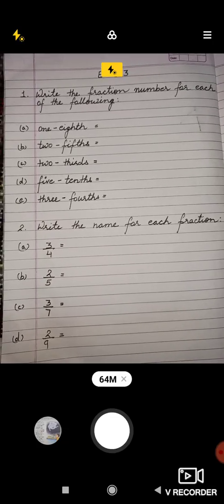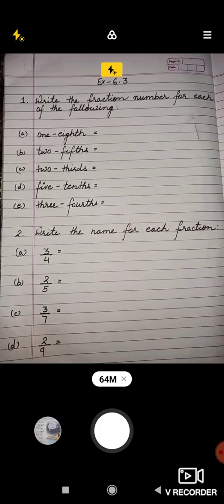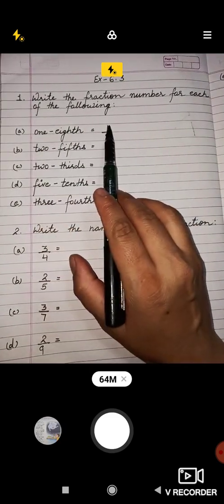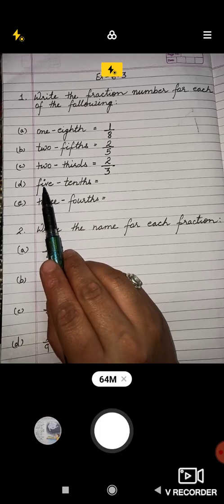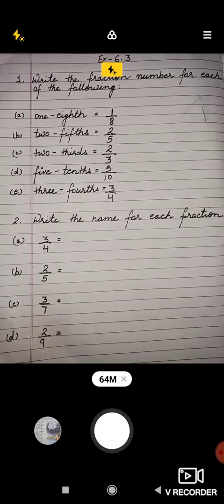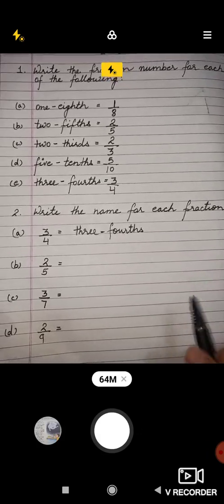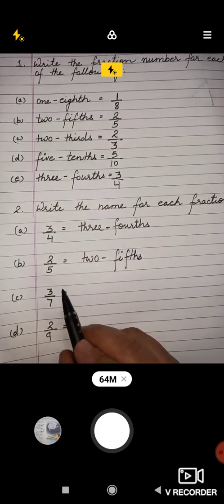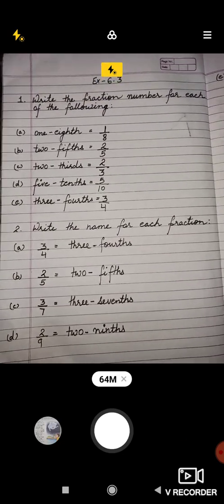Fraction Names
Class 3